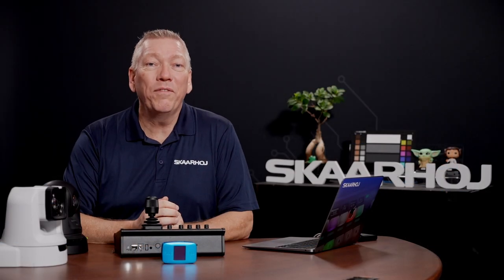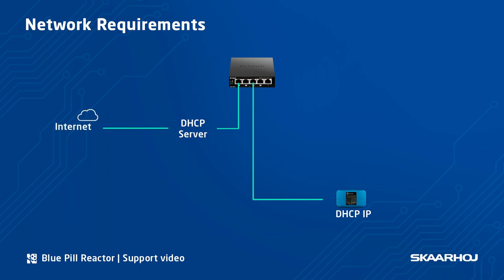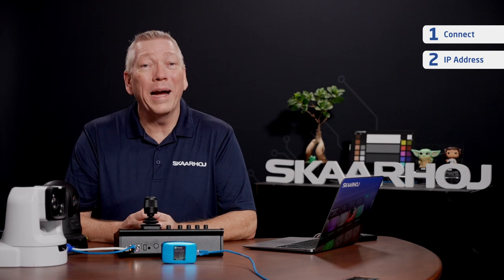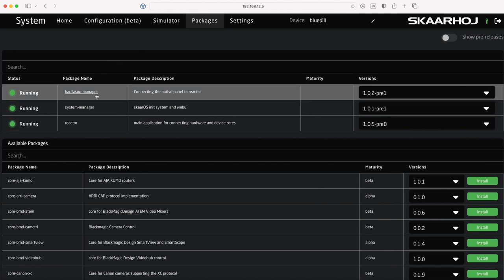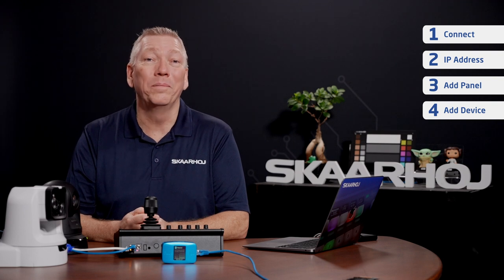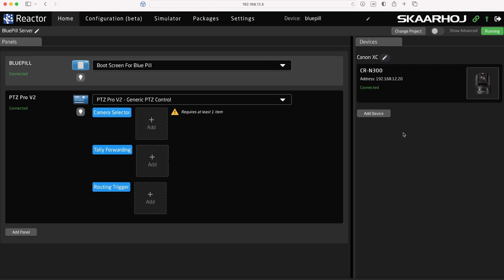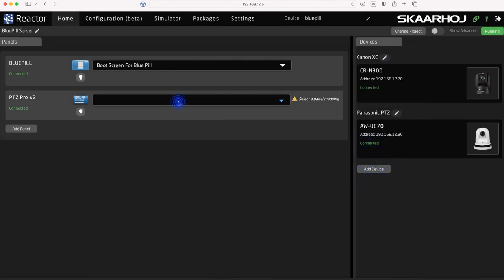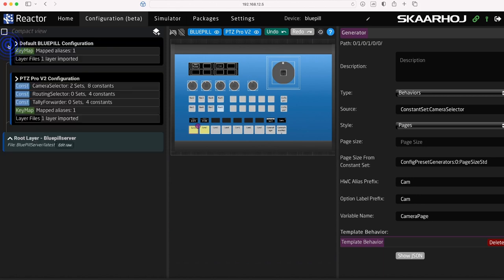2 Get started with Blue Pill Server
This video will help you get going with your Blue Pill Server and show you how you can set it up and connect to Reactor from where you are capable of managing your SKAARHOJ controller.

Using a Blue Pill Server you can get access to our Blue Pill technology and the Reactor software platform.

00:00 Intro
00:22 Blue Pill Mode
01:20 Network Requirements
02:11 Step 1 - Connect
03:08 Step 2 - IP Address
04:41 Step 3 - Add Panel
05:29 Step 4 - Add Devices
07:53 Step 5 - Configuration

If you need to download the SKAARHOJ Firmware Updater you can do it

‘IP fallback’ is included in our software-update.
This means: If the device does not get an IP address from a DHCP server - after 1.5 minute it will use the static IP address 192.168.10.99.

This feature requires the software package ’system-manager’ version 1.0.2-pre1 or later.
New devices will ship with this - current devices can update software on the ‘Packages’ page in Reactor.